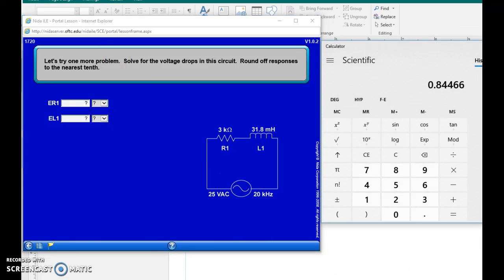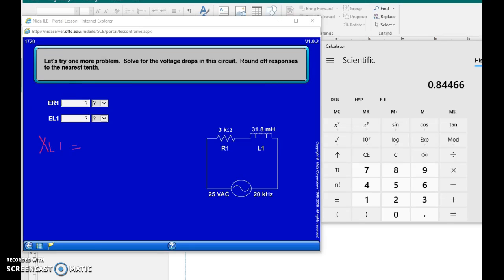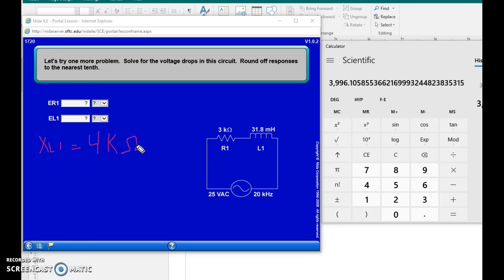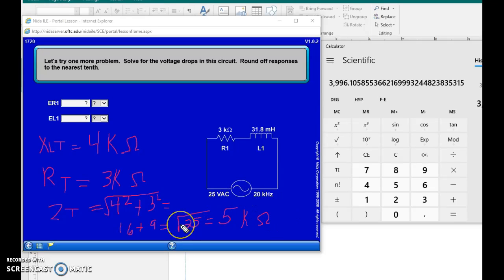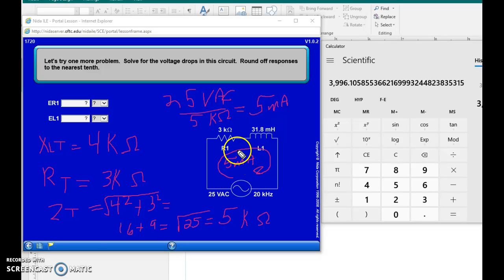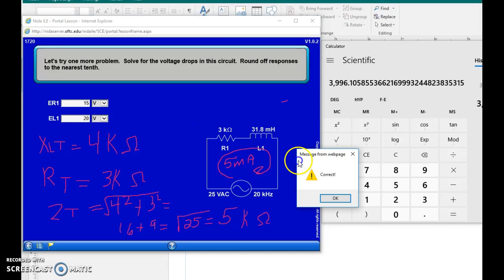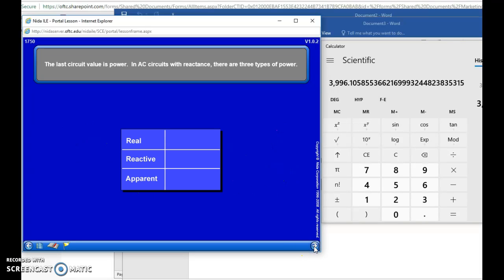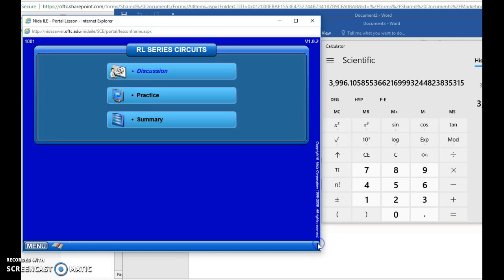RL Circuits - Part 5